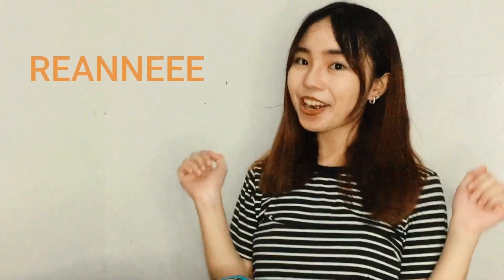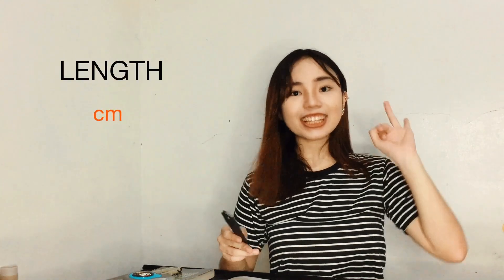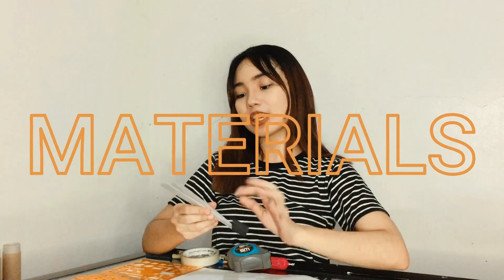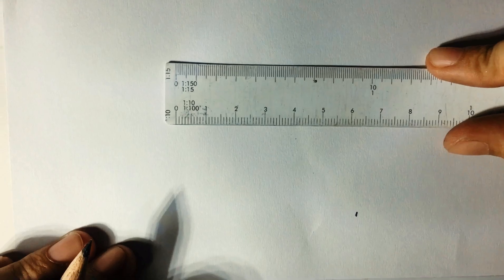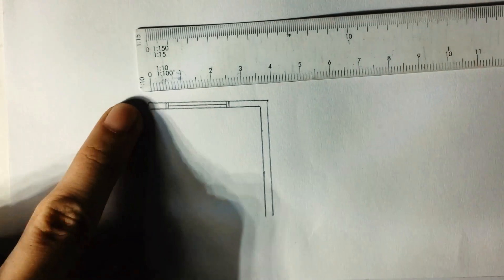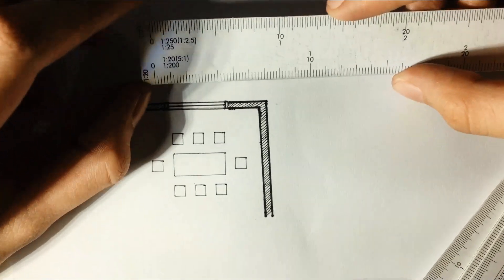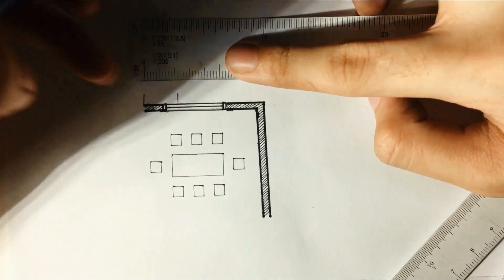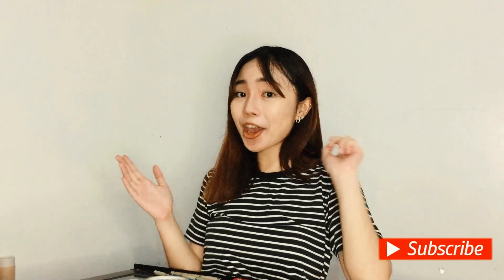HOW TO USE SCALE & TEMPLATES IN ARCHITECTURE (PHILIPPINES) | Metric System | Scaled Drawing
Heyo guys! This is one of the videos I really need when I was in first year. Hope you can get something from it. Happy Sunday!!! ❤️❤️❤️

Info about my materials:
MATERIALS IN FIRST YEAR ARCHITECTURE (2020) | Part 1 (bag, tools, writing materials)

How to use architectural scale
how to use furniture templates
Architecture scale in Philippines
How to read the scale in architecture
Templates in architecture
tips in drafting
Scale ruler in architecture
how to use scale without a ruler
how to read architect scale and engineer scale
How Does a Scale Ruler Work?
How To Use an Architectural or Scale Ruler - GEI International
Drawing Activity: How to Make and Use a Scale Ruler